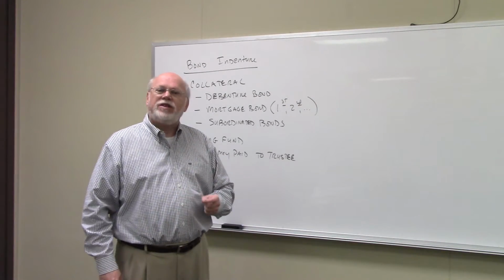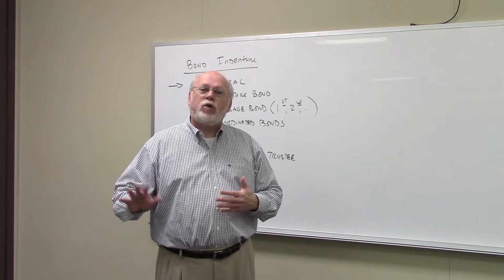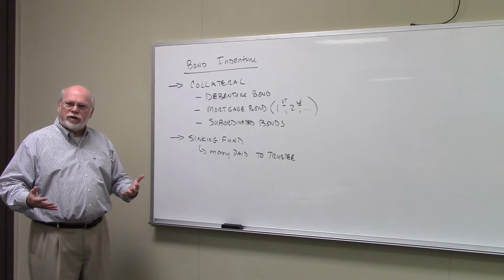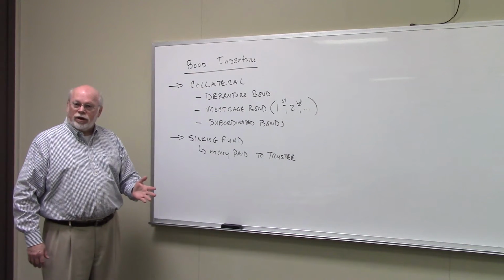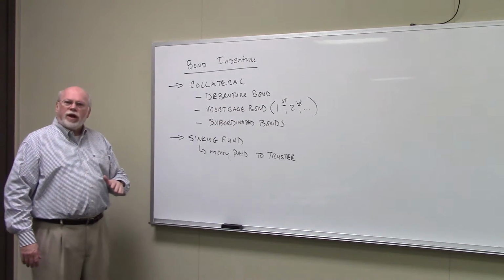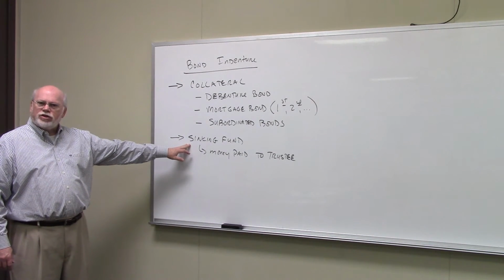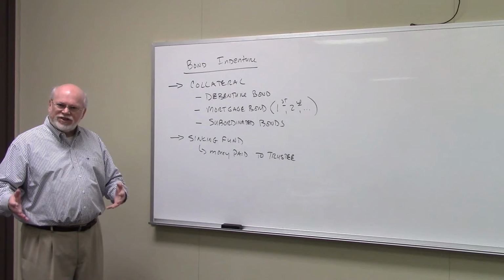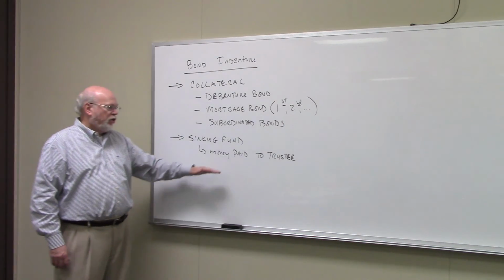Bond Indenture Part 2